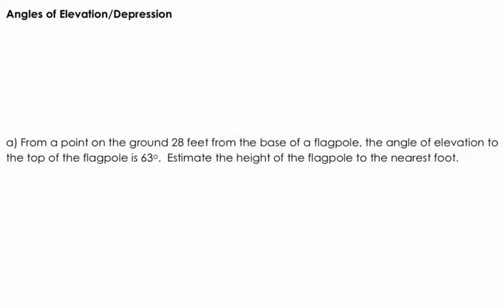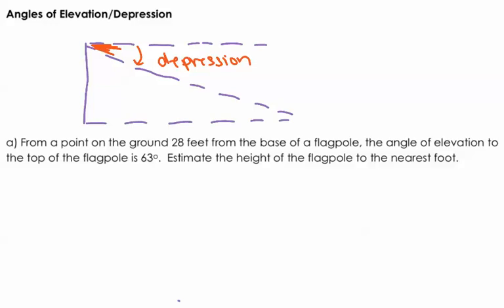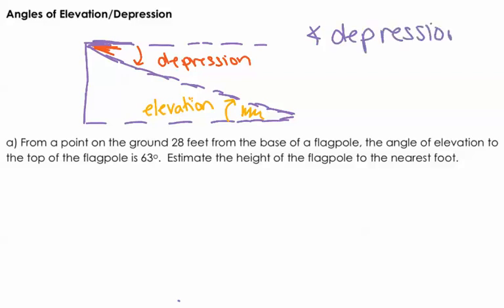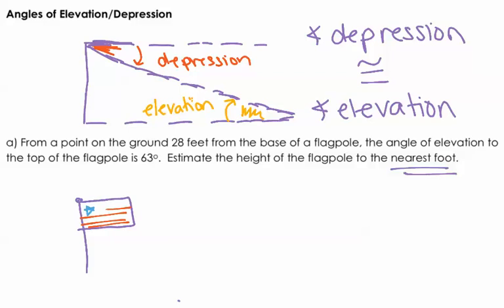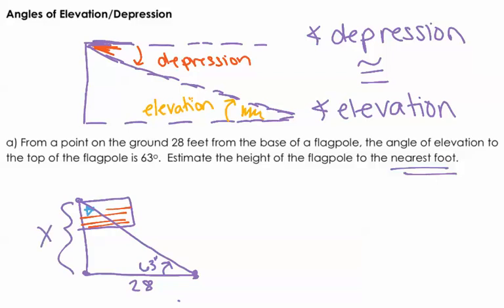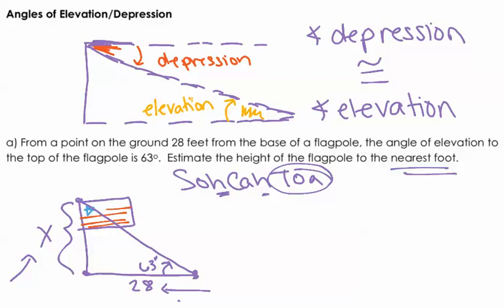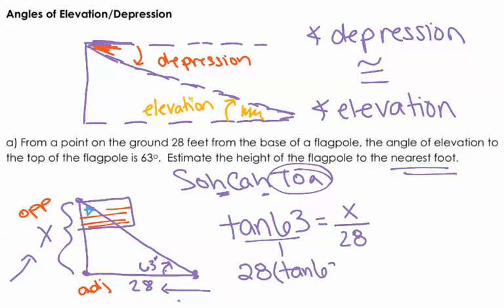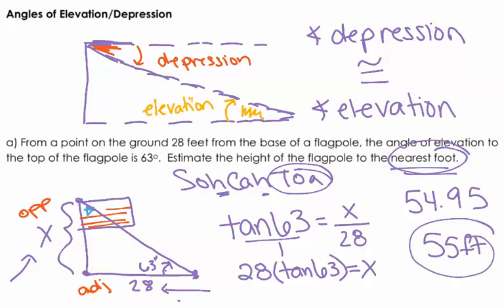9 1 Example Word Problem